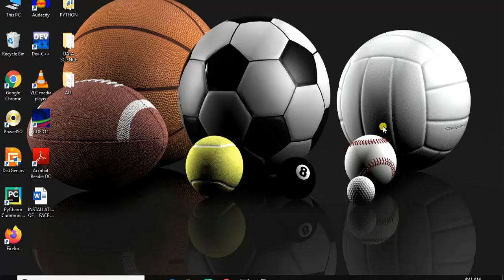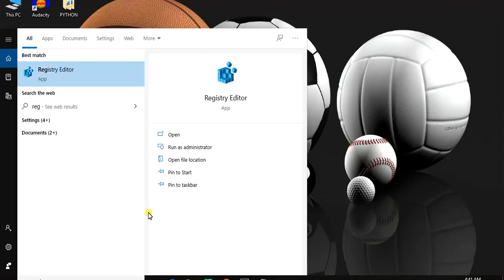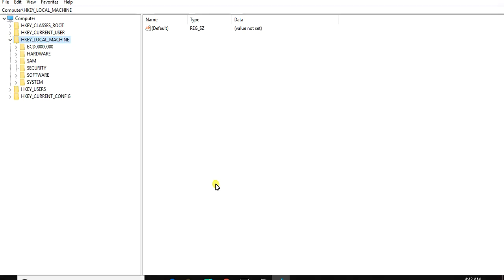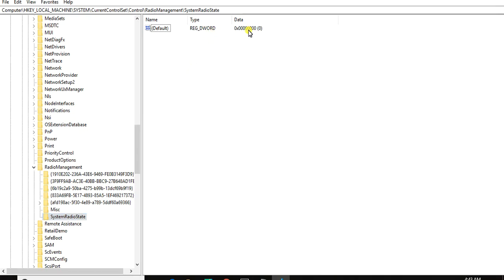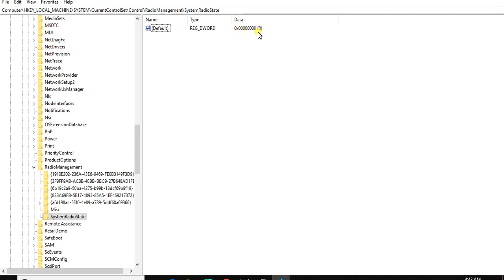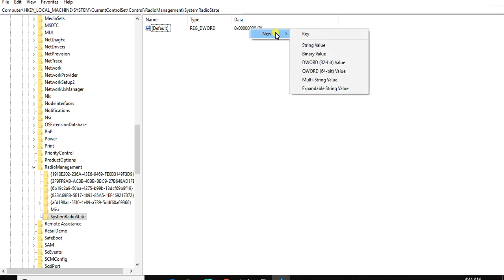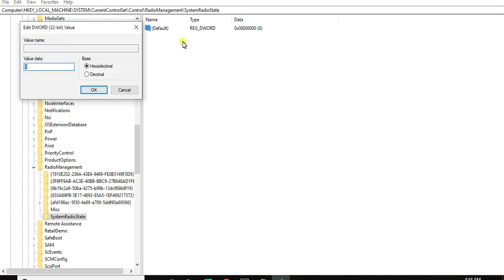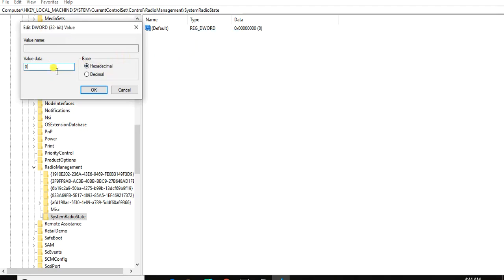How To Fix Airplane Mode On Windows 10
Fixing airplane mode in computer.
My blog post explain more about this